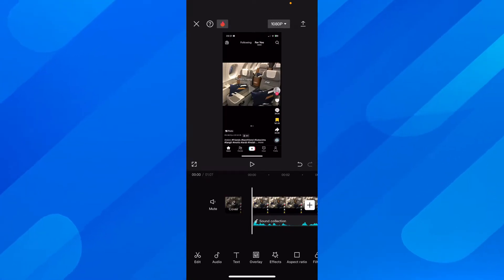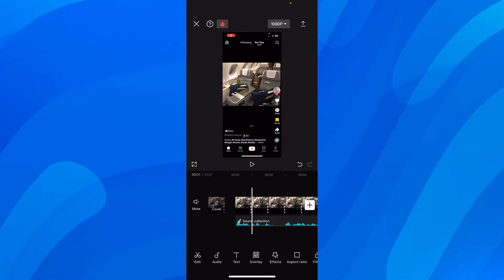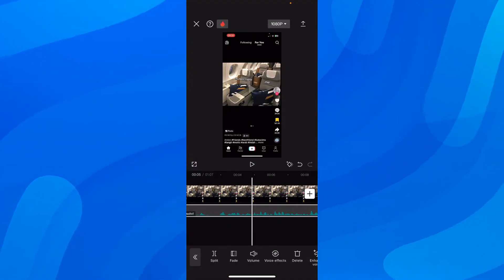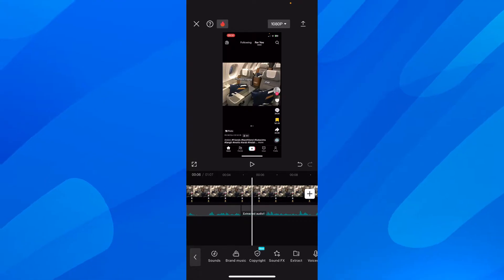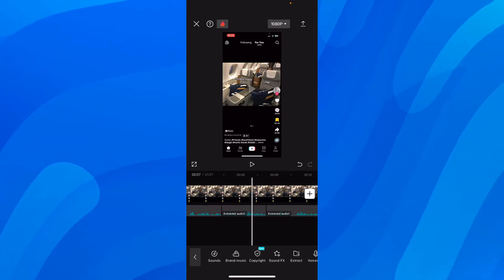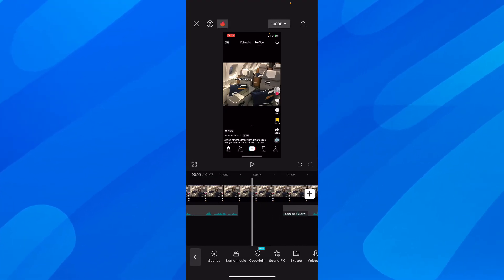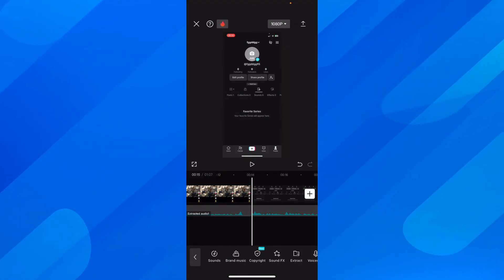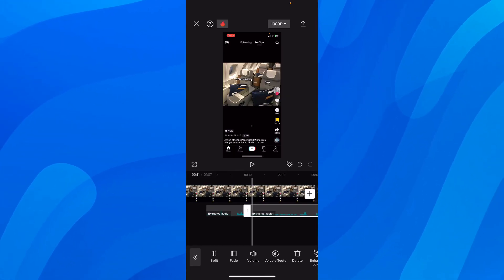How To Cut Music In CapCut - Easy Tutorial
Cutting music in CapCut is a simple and effective way to enhance your video editing skills. To start, import your desired music track into your project timeline. From there, locate the scissor icon on the music track and click on it to enter the cutting mode. Next, use the yellow markers to mark the beginning and end points of the section you wish to cut.

Once the markers are set, click on the scissor icon again to split the track into two parts. You can then delete the unwanted section and rearrange the remaining parts as desired. With its user-friendly interface and precise cutting tools, CapCut provides a seamless experience for cutting music in your videos.